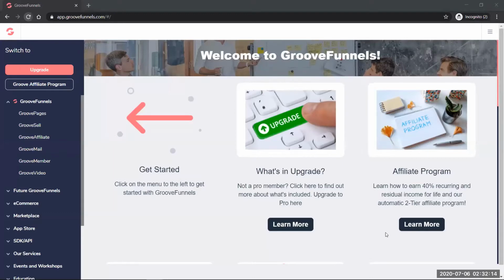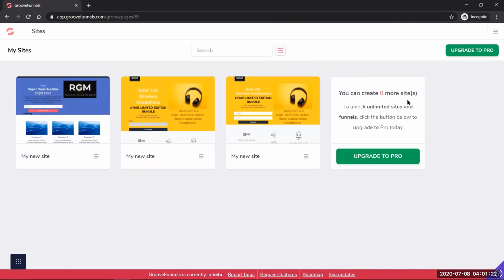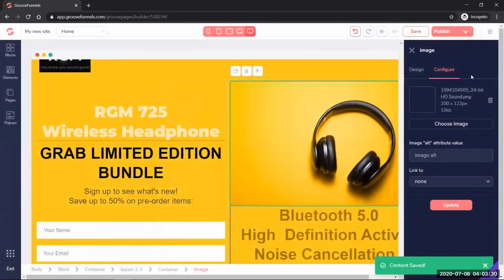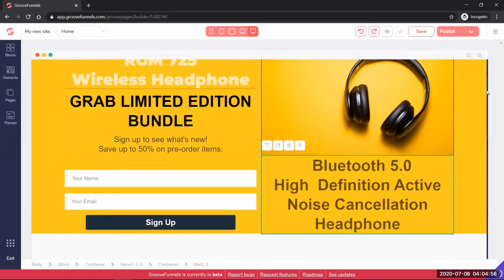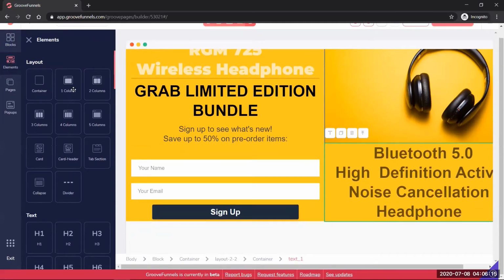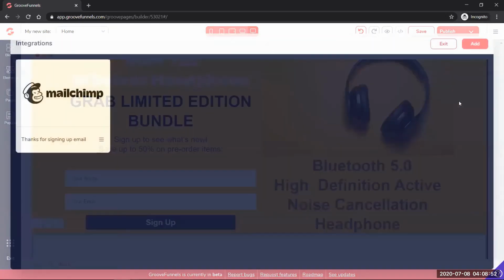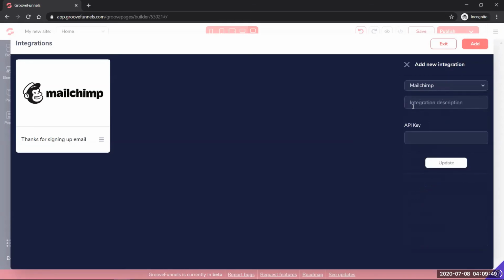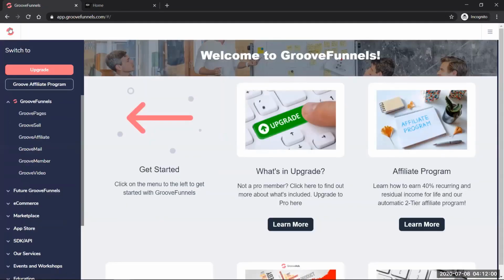How to Create a Landing Page With GroovePages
In this video I will show how to create a landing page with GroovePages that will help grow your business.

GroovePages drag and drop method allows us to build your site page very easy.